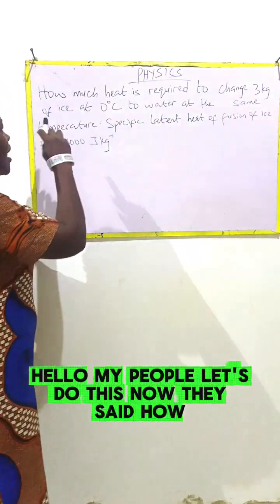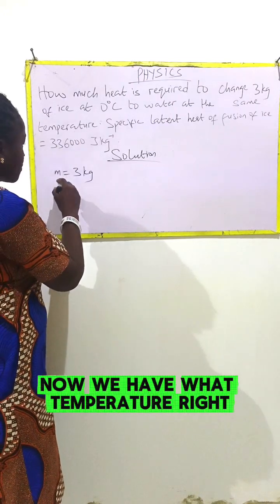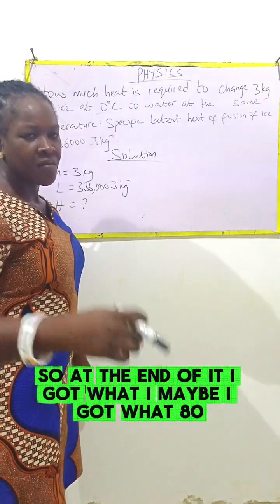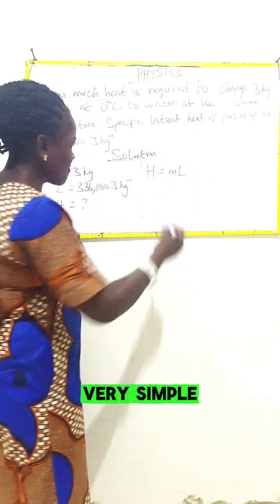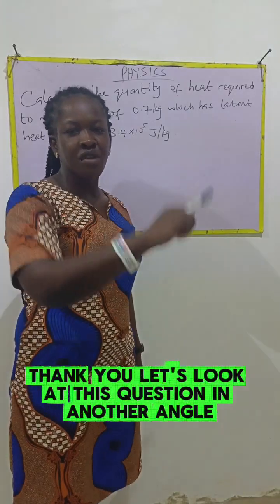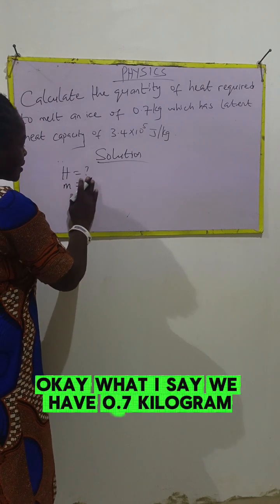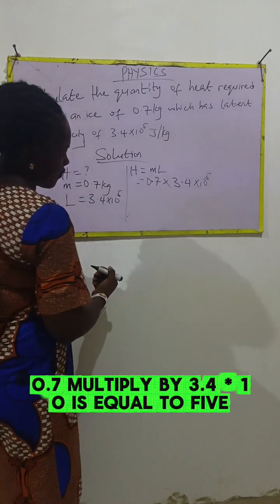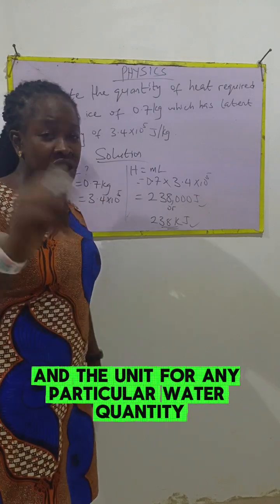Calculation on Latent heat in Physics